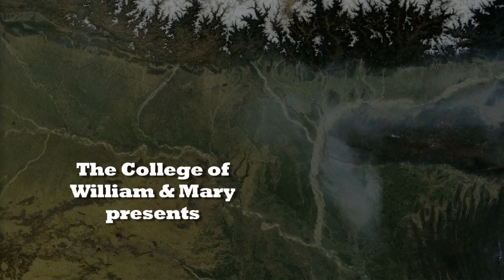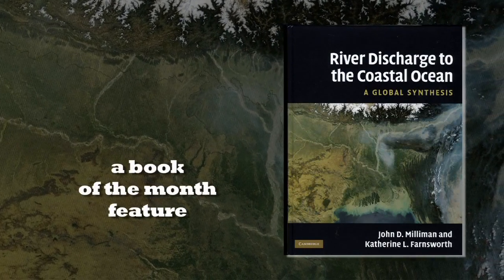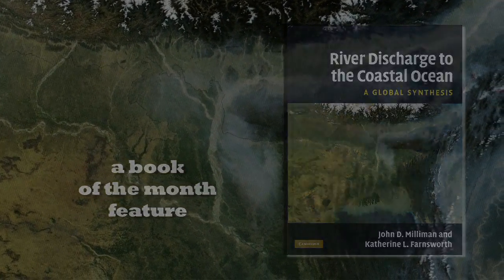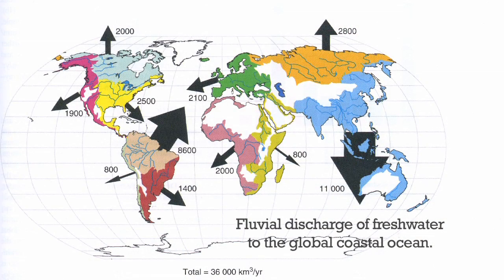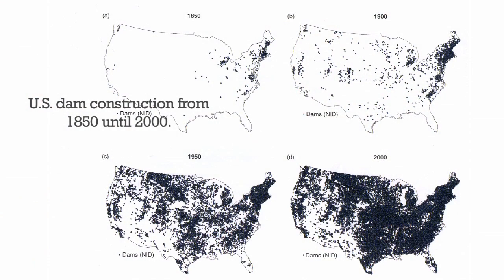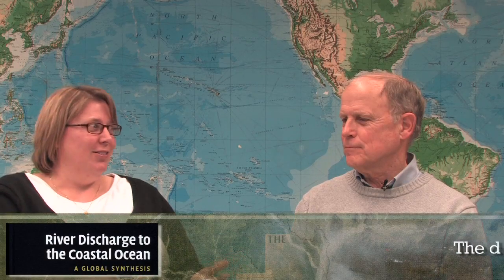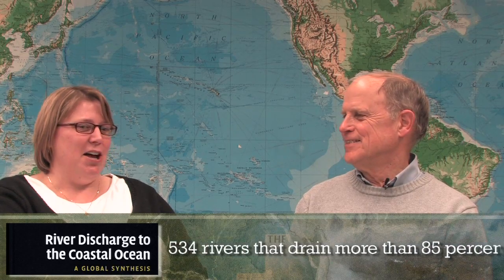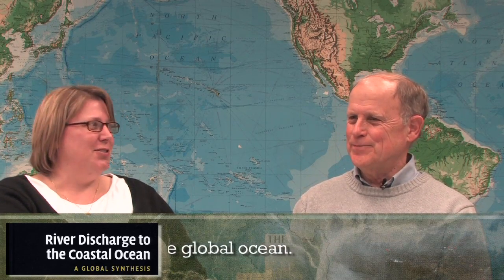Milliman and Farnsworth: 'River Discharge to the Coastal Ocean'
Book of the month interview with John D. Milliman and Katherine L. Farnsworth concerning their book "River Discharge to the Coastal Ocean."